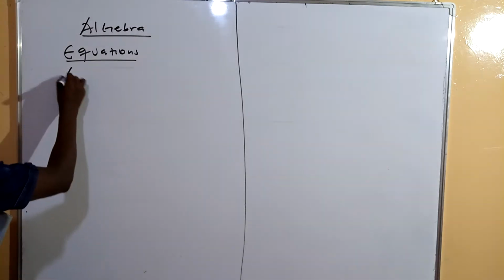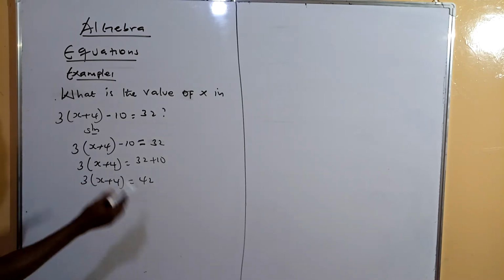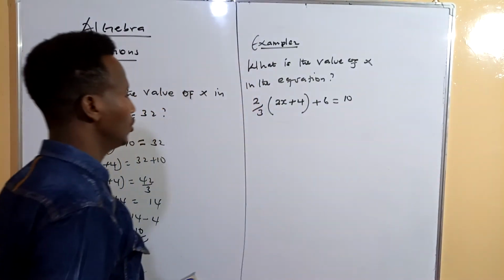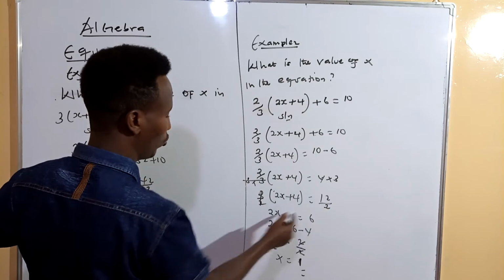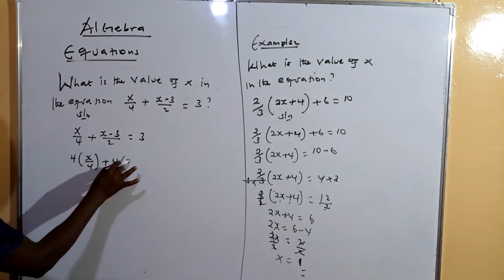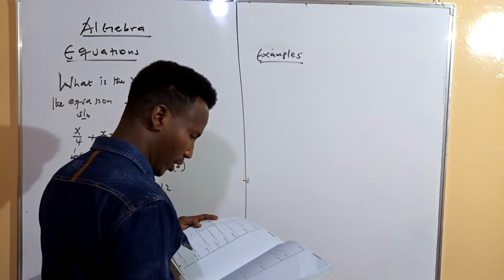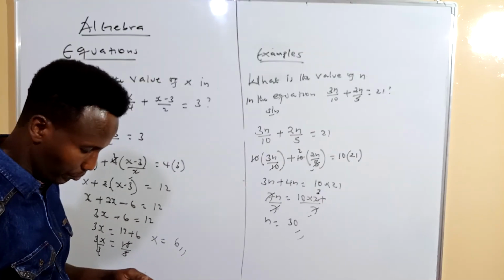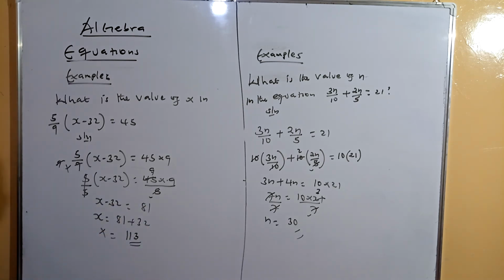Algebra mathematics of primary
Easiest way of solving Algebraic Equations